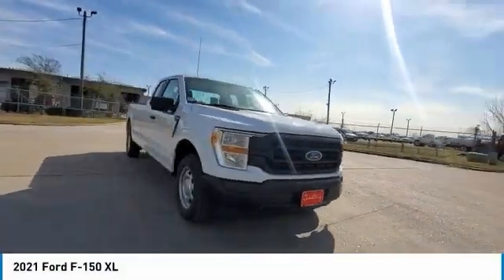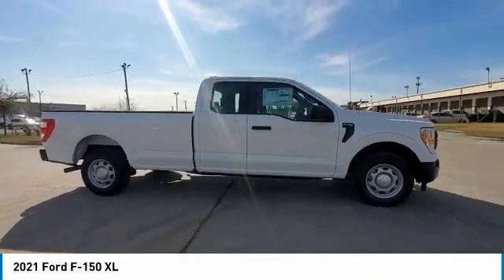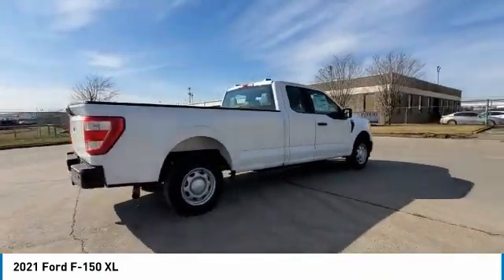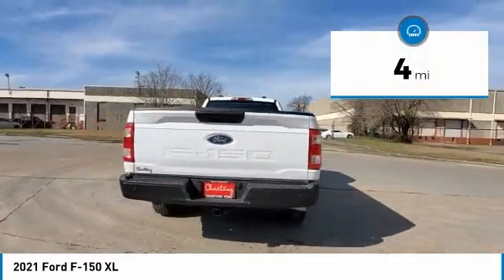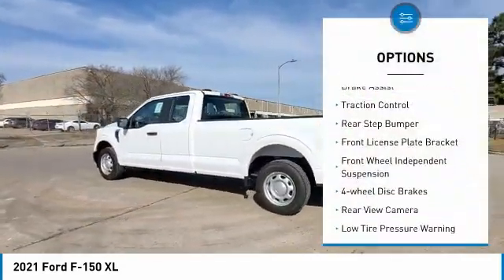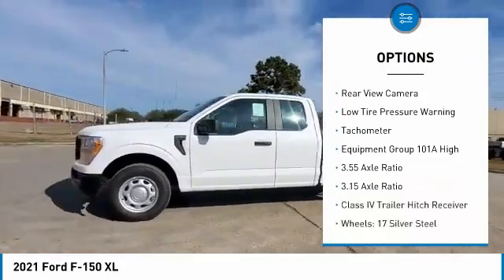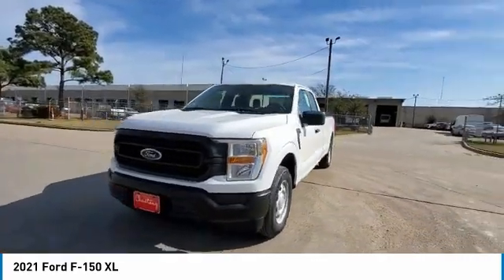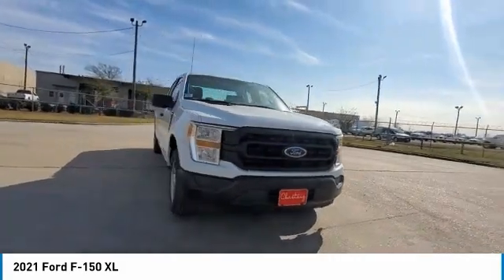2021 Ford F-150 MKD26667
2021 Ford F-150 XL

Chastang Ford
6200 N Loop E Fwy

Ford Credit Financing.brbrOxford White 2021 Ford F-150 XL Fleet RWD 10-Speed Automatic 5.0L V8brbrRecent Arrival!brbrChastang Ford is the only dedicated Ford truck dealership in Houston, Texas. We specialize in handling the needs of commercial truck and fleet truck customers, their employees, friends and family. We serve the Houston, Pasadena, Kingwood, Spring Tomball , Cypress, Sugar Land, and Katy areas. Price includes: $1000 - Ford Credit Retail Bonus Customer Cash. Exp. 03/31/2021 $500 - F-Series Retail Customer Cash. Exp. 03/31/2021